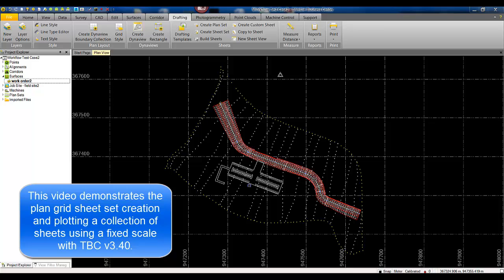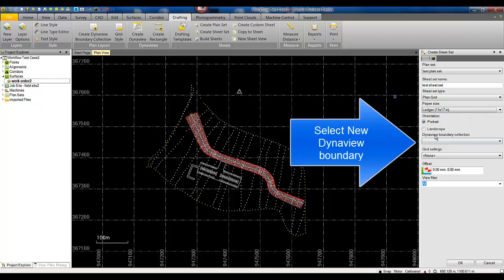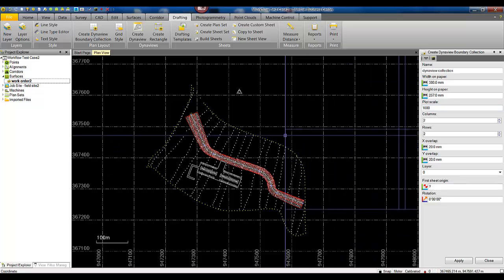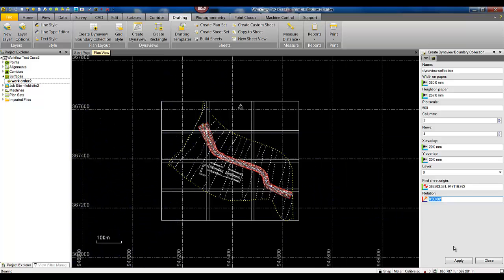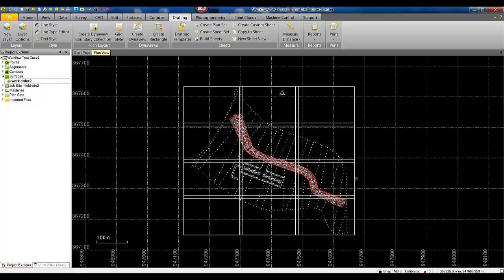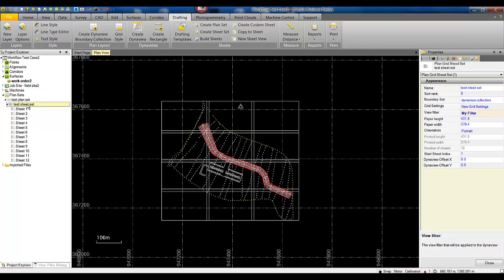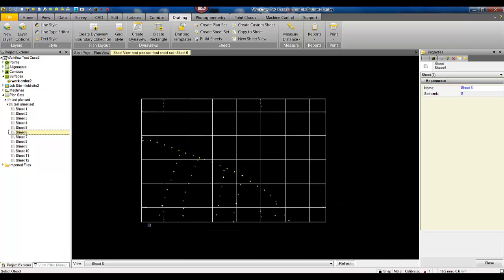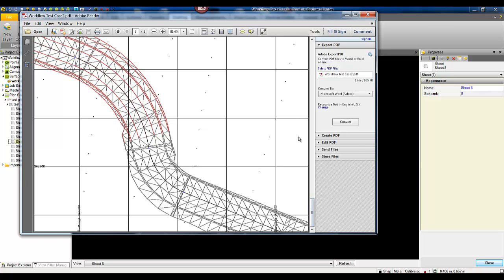Plotting Plan Sheets with Fixed Scale